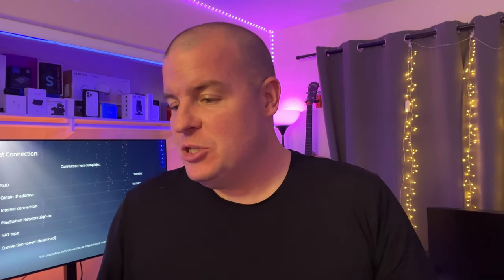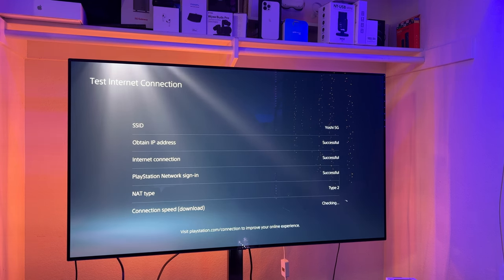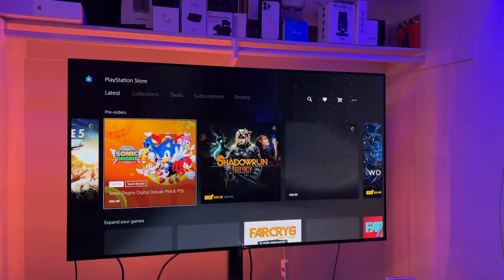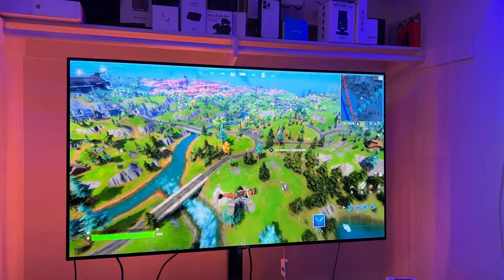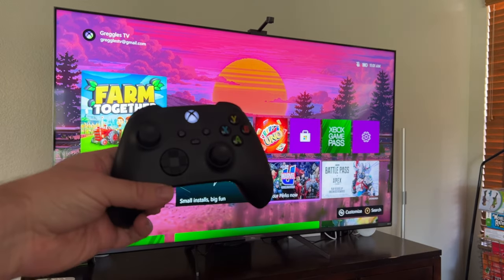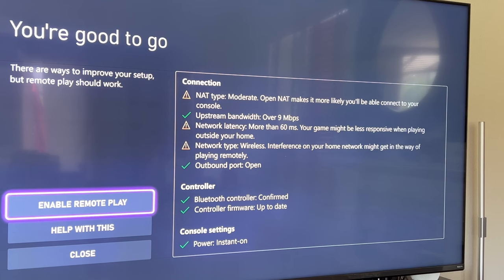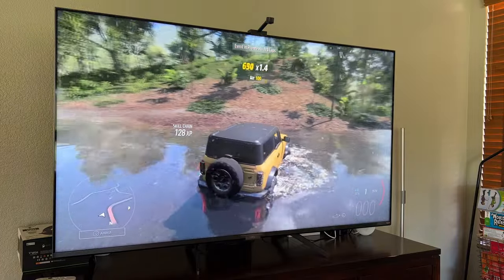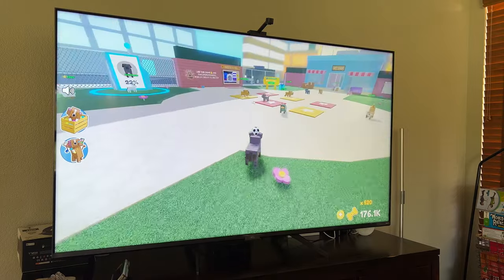Gaming on $50 Unlimited T Mobile 5G Home Internet